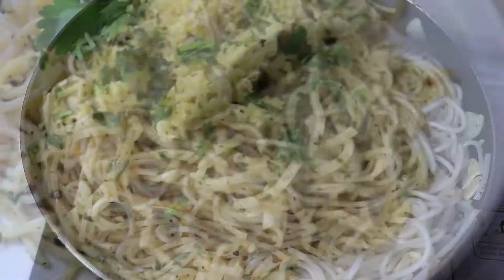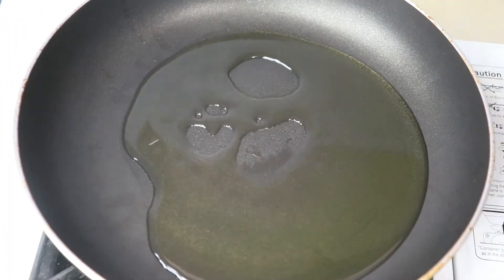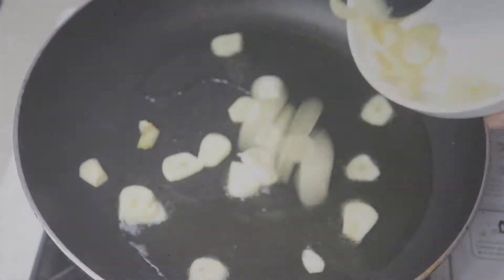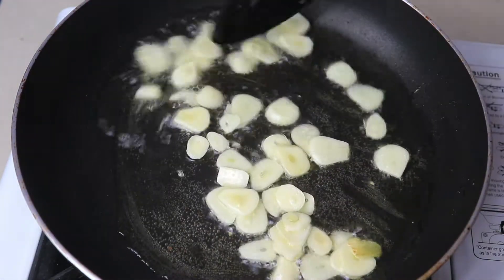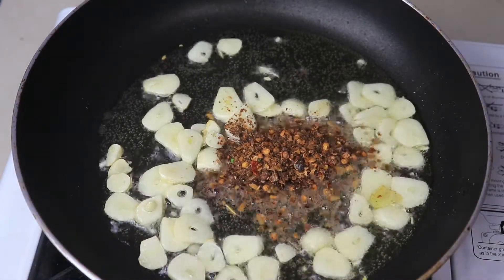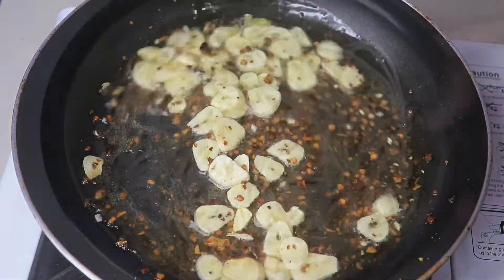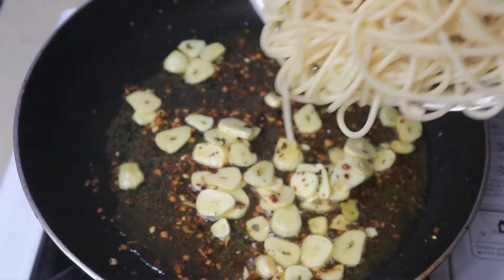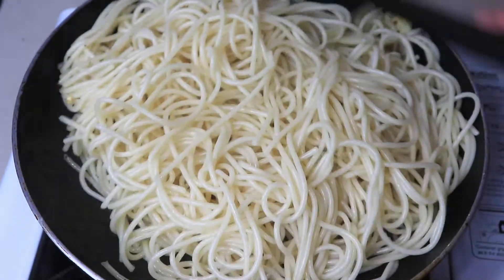AGLIO E OLIO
INGREDIENTS:

▪️250 grams spaghetti pasta (Cook according to package instructions)
▪️50 grams cheddar or parmesan cheese

FOR GARNISHING:

▪️parsley (chopped)
▪️parmesan cheese

You don't need to be a Pro to eat good food, or eat a food that you like or crave for. You just have to explore in the kitchen! Go guys, you can do it!

Watch the entire procedure of cooking.

Alright, SwabeTime!!

watch out for more mouth-watering video uploads!